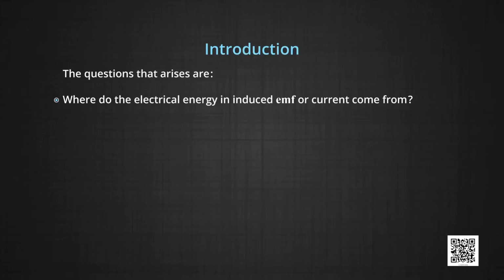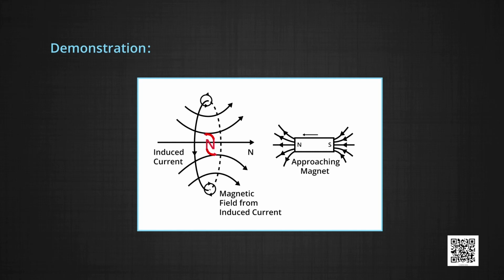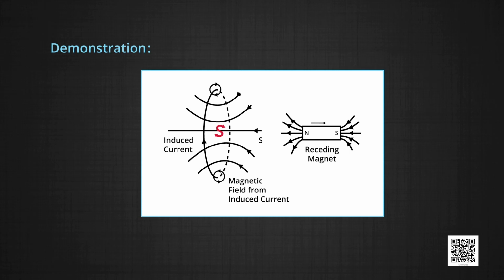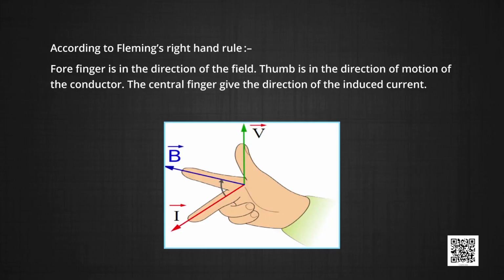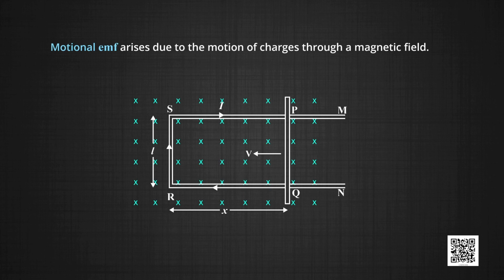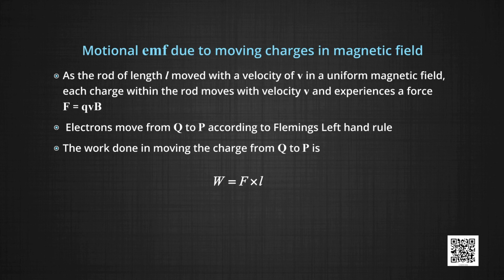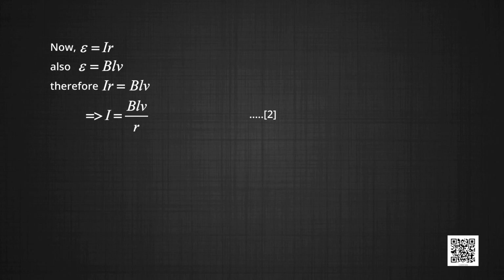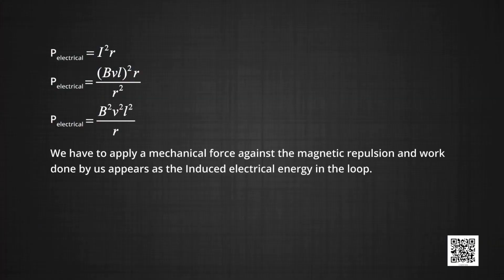Class 12 Physics Chapter 6 Electromagnetic Induction, Part 2